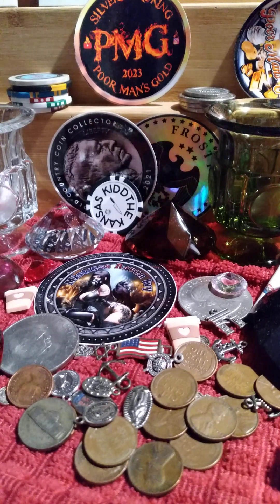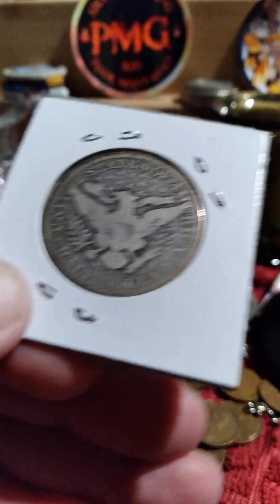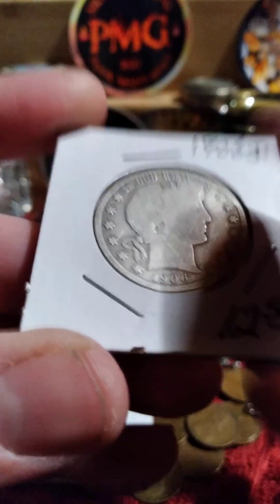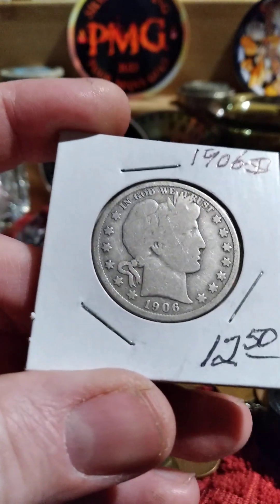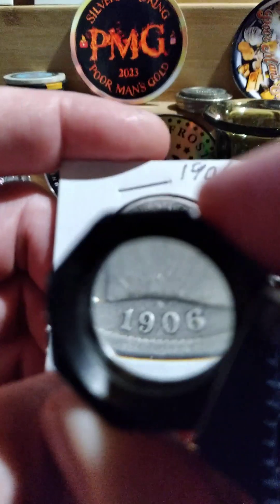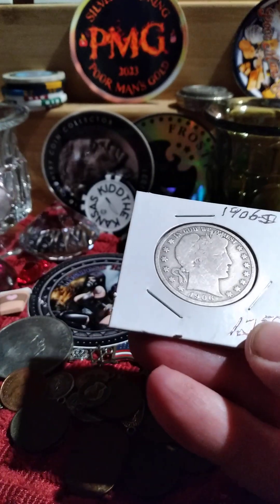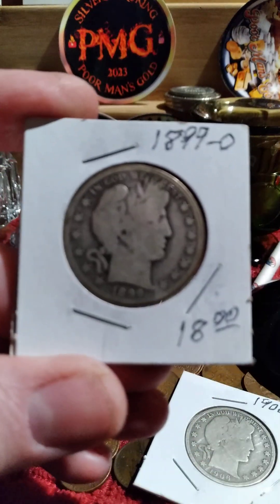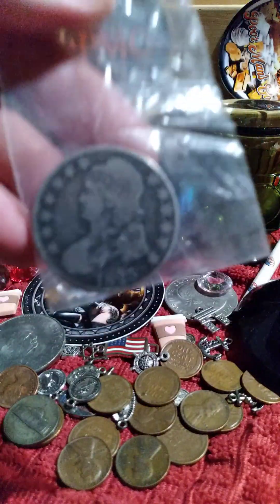Monday previews. Not much new, I am slowing down some.